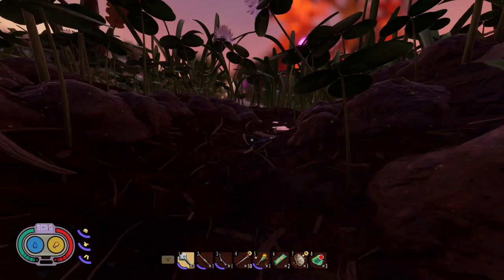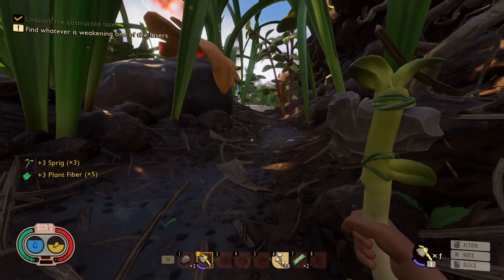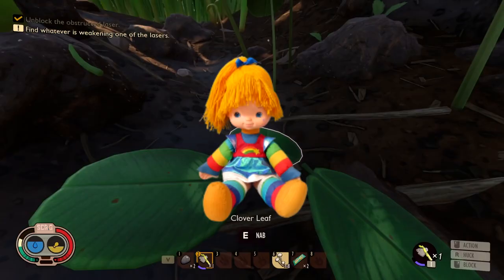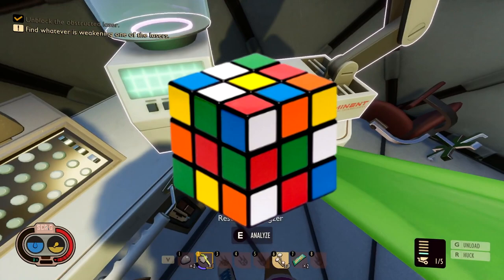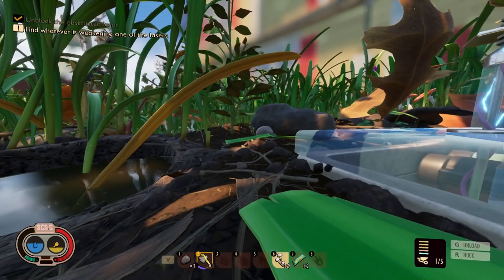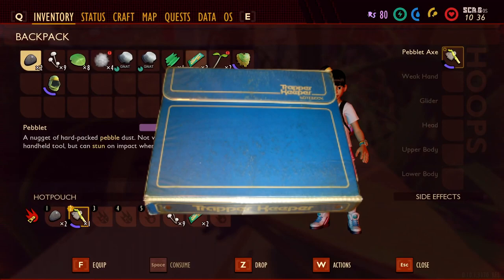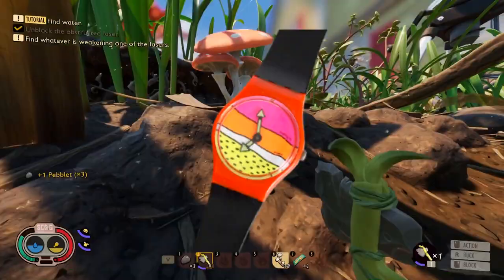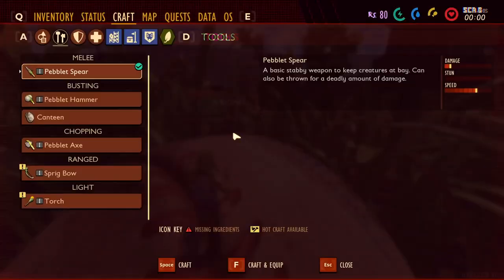Grounded: 14 Toys and Fads from the 80s that Would Fit Perfectly in the Game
Grounded is believed to be set sometime in the 1980s somewhere in the United States. In this video I discuss 14 toys and fads that could be added to the game and would fit the theme and time period.